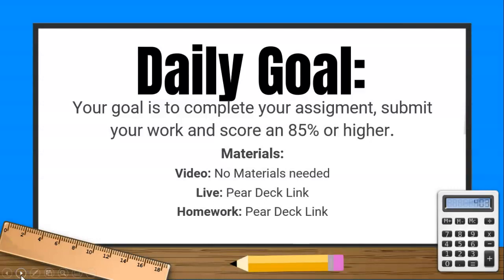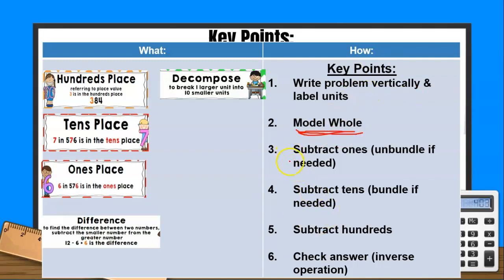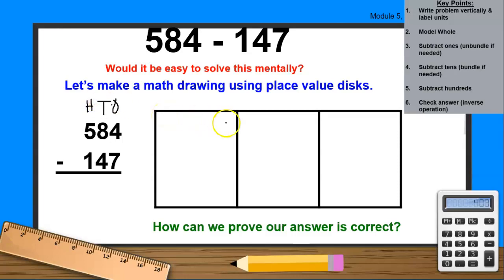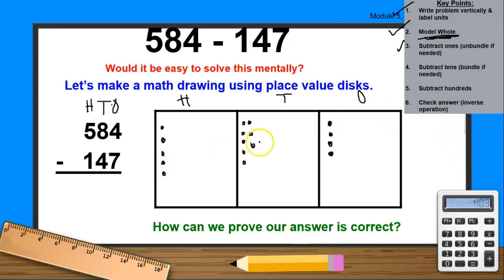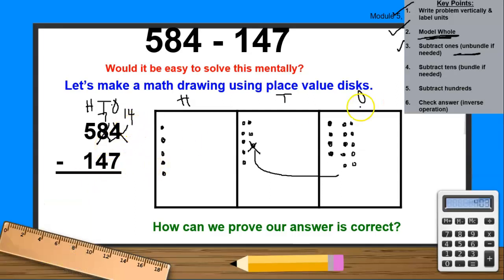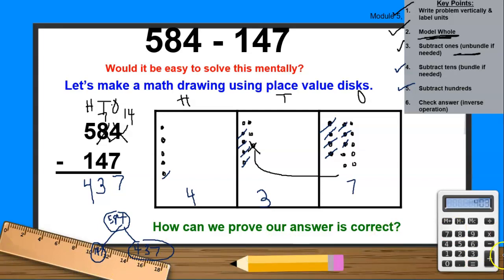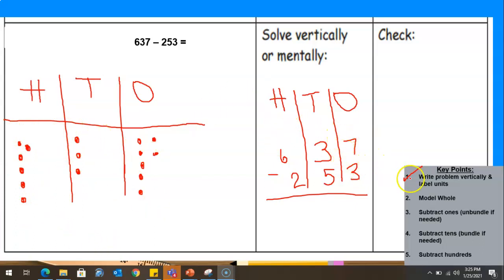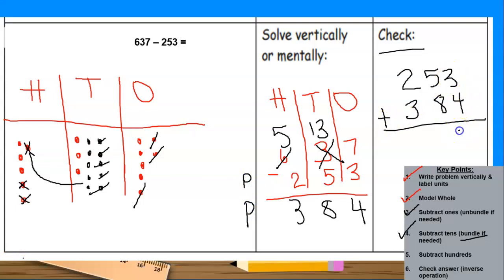Module 5 Lesson 14